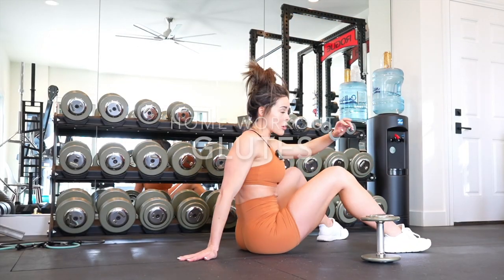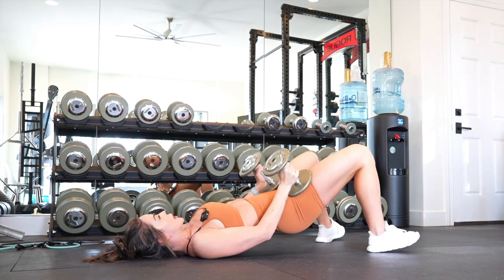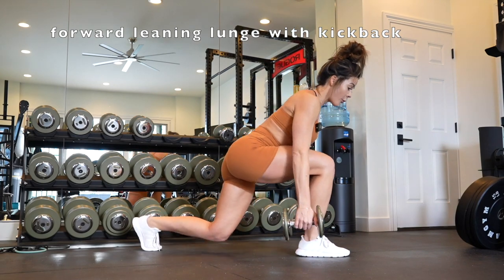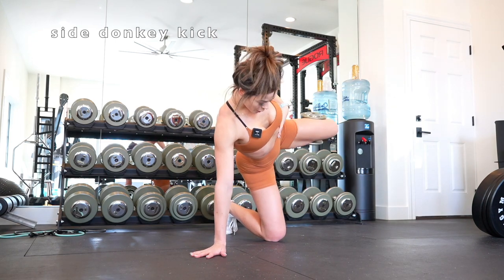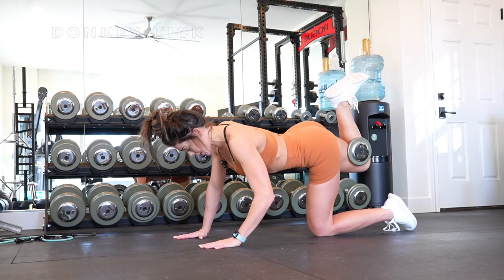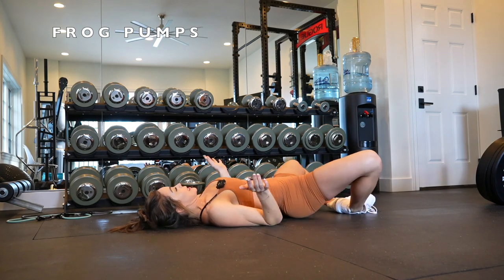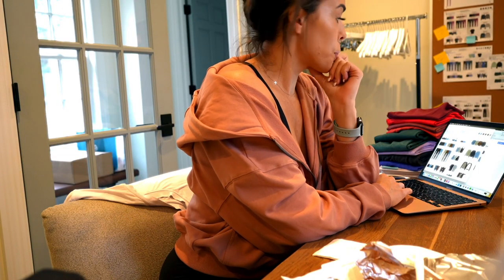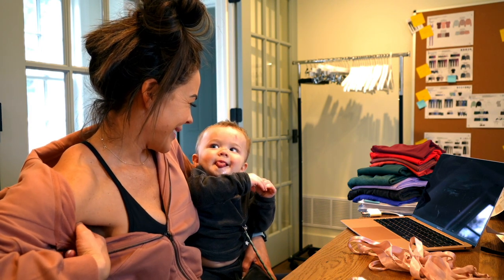VLOG 3 | GLUTES AT HOME | BTS PTULA PHOTOSHOOT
GRAB N GO WORKOUT
GLUTES AT HOME - DUMBBELLS ONLY

1. GLUTE BRIDGE | 25 REPS | 4 ROUNDS
2. FORWARD LEANING LUNGE WITH KICKBACK | 15 REPS EACH LEG | 4 ROUNDS
3. SIDE DONKEY KICK FOLLOWED IMMEDIATELY BY FORWARD LEANING DIAGONAL KICK UP - 15 REPS BY 15 REPS ON ONE LEG THEN REPEAT ON OTHER LEG | 4 ROUNDS
4. DUMBBELL DONKEY KICK FOLLOWED IMMEDIATELY BY TRIANGLE STRAIGHT KICK UPS - 15 REPS BY AMRAP ON ONE LEG THEN REPEAT ON OTHER LEG | 4 ROUNDS
5. FROG PUMPS | AMRAP | 4 ROUNDS

COOL DOWN & HYDRATE AND FEEL FANTASTIC ABOUT YOURSELVES!

XO, SAMI

CONSULT YOUR PROVIDER BEFORE BEGINNING ANY OF THESE EXERCISE PROGRAMS